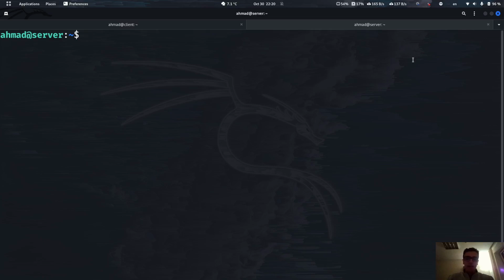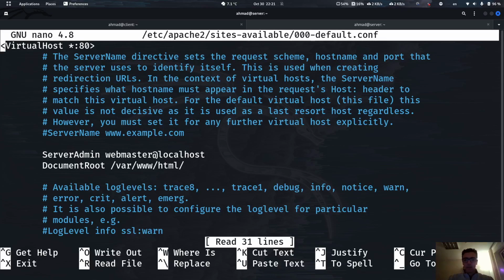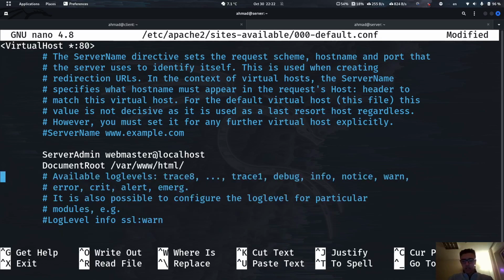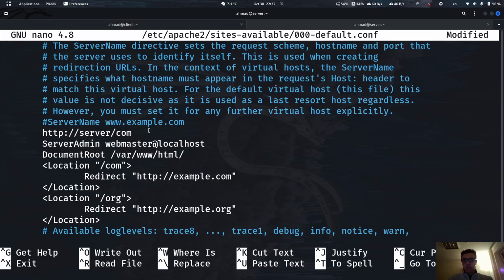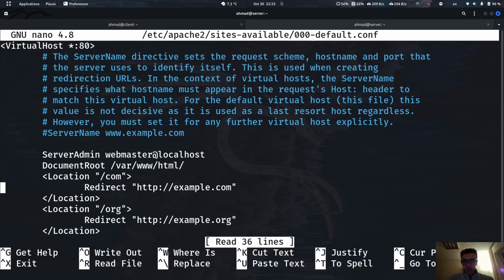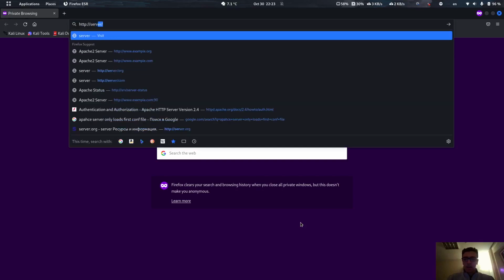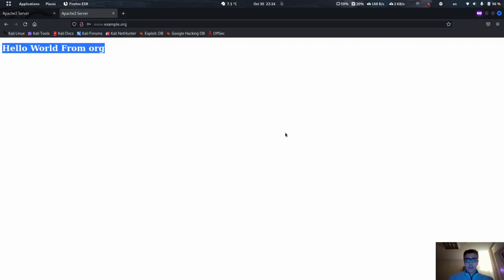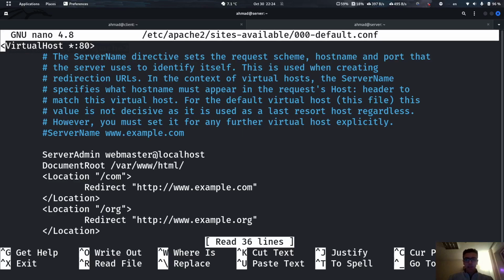Apache url redirect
In this video, I'll be going over how can we redirect a user from one site to another by specifying a specific uri to the url.